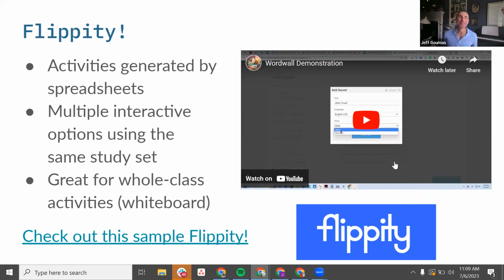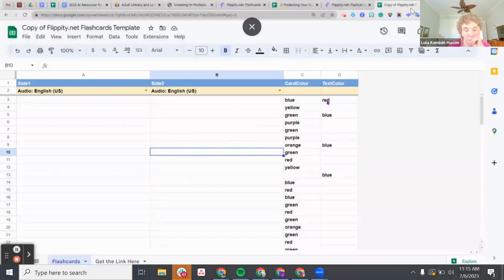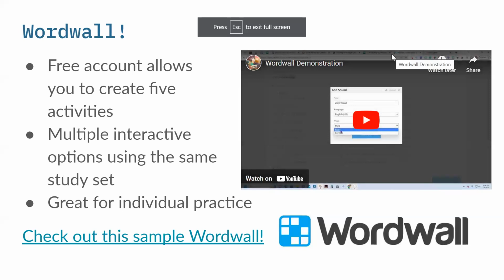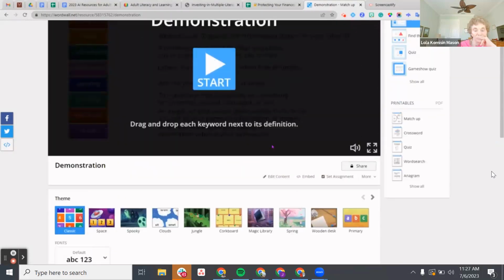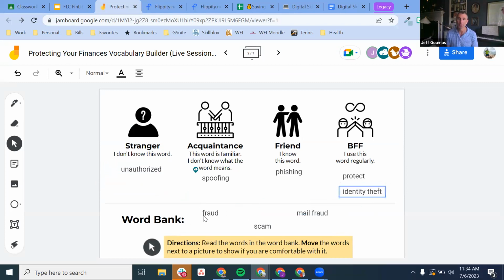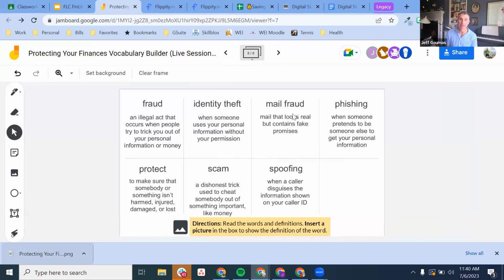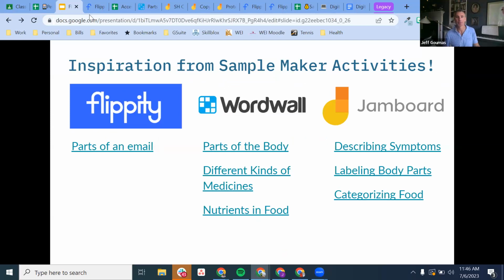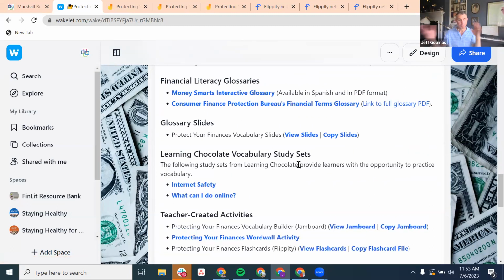Building a FinLit Resource Bank (Create an Original Activity)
This session includes overviews for how to build original vocabulary activities using the popular edtech tools Flippity, Wordwall, and Jamboard.